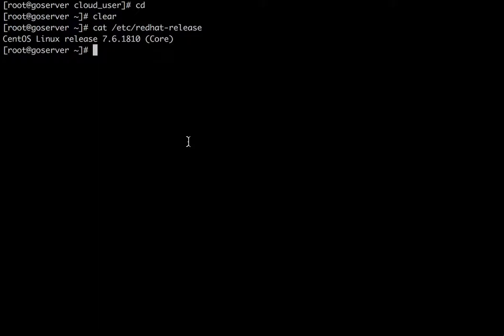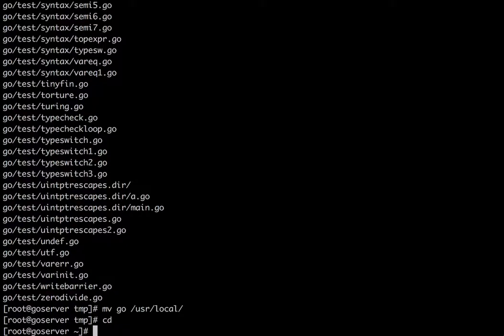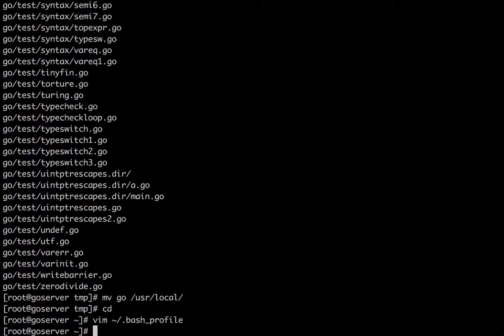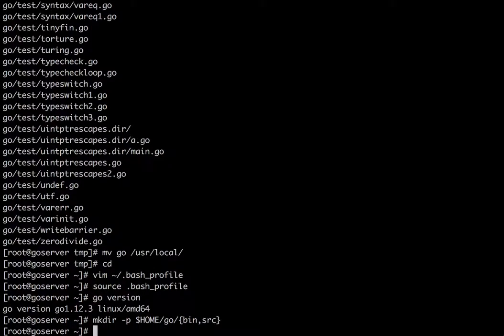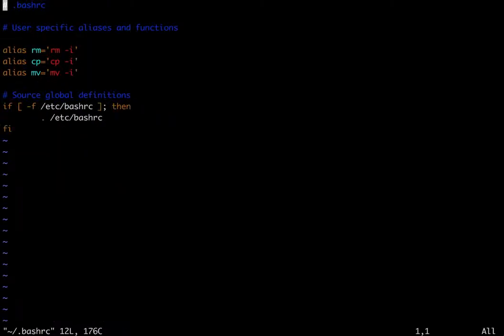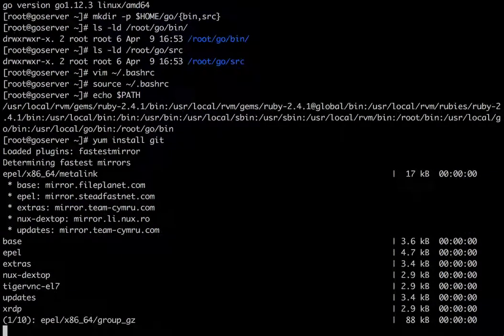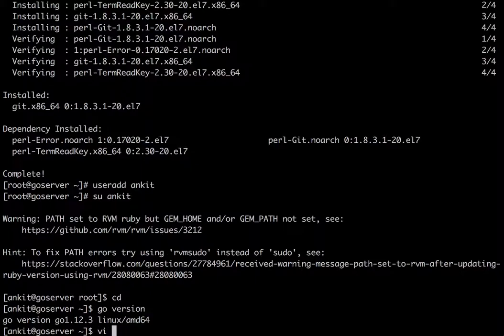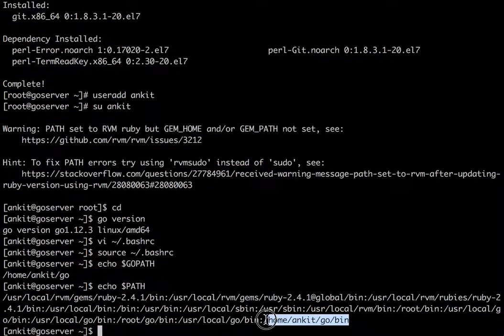1. Installing go on Centos7